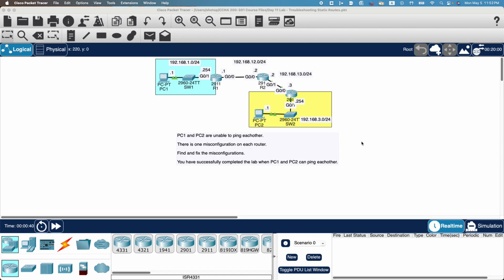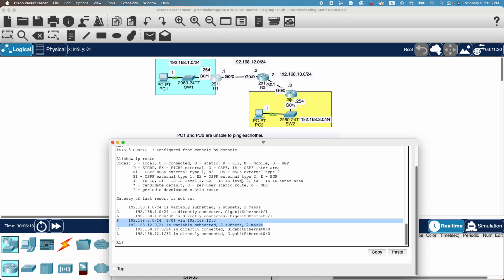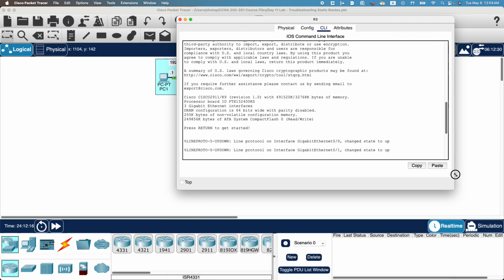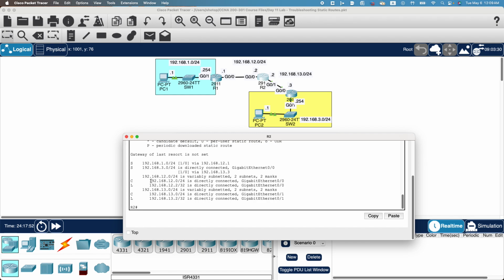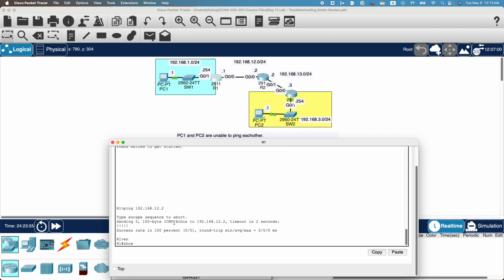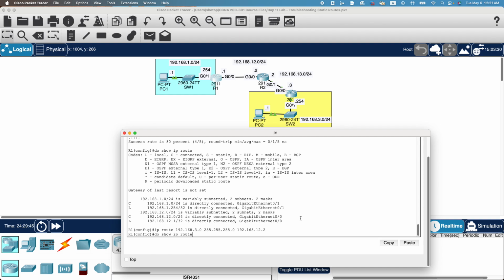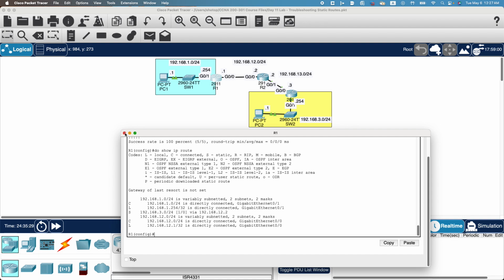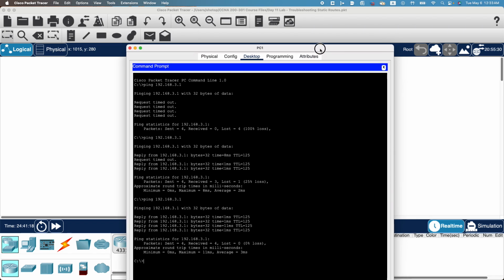Troubleshooting Static Routes lab - Jeremy's IT Lab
My first look at the Troubleshooting Static Routes lab from @JeremysITLab